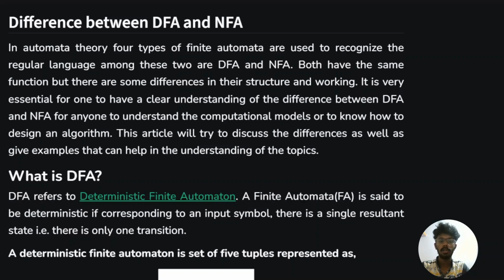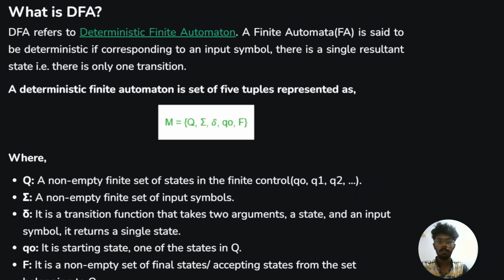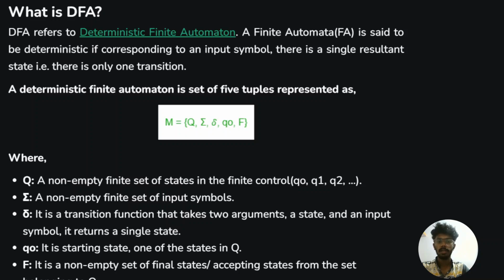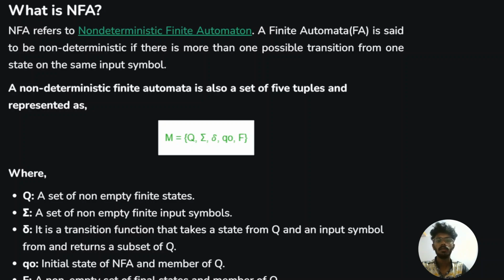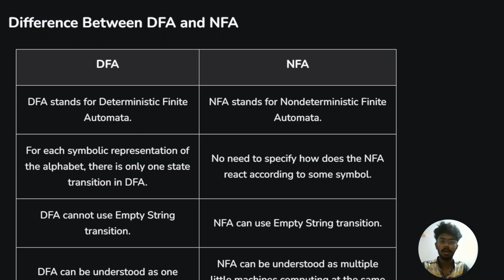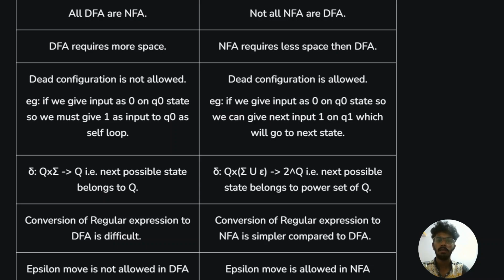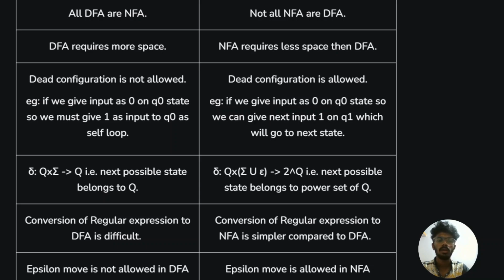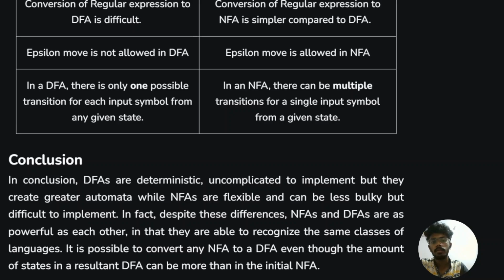Difference Btw DFA & NFA || TOC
educational video about DFA and NFA in theory of computation